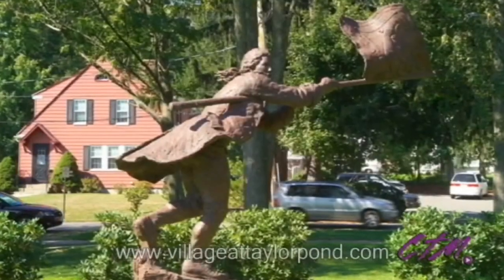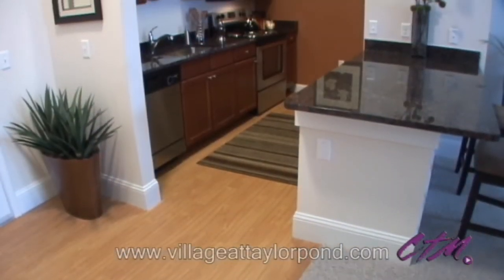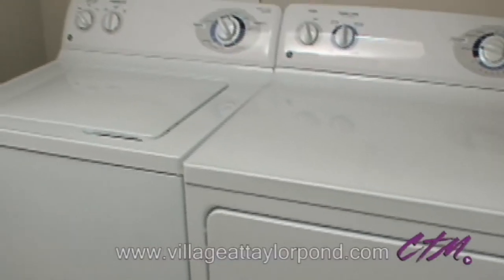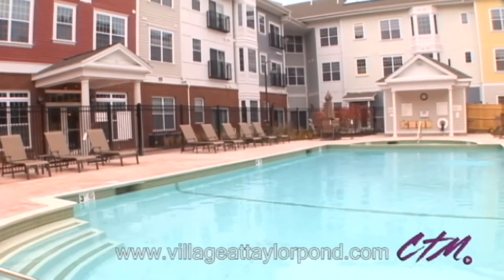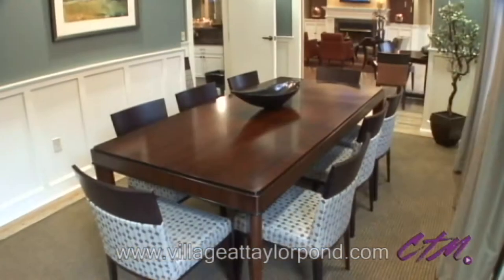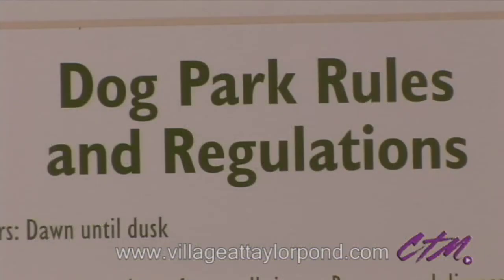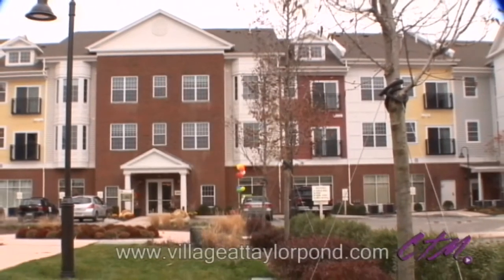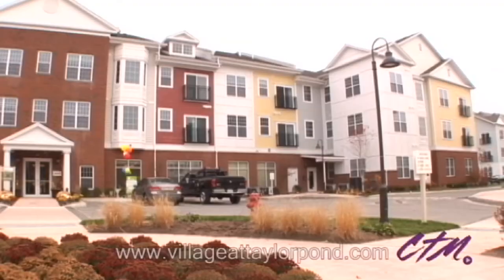Village at Taylor Pond | Bozzuto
Bedford Luxury Apartments for Rent | Village at Taylor Pond
The Bozzuto Group

Village at Taylor Pond
59 Middlesex Turnpike
Bedford MA 01730

The Village at Taylor Pond offers premium amenities in this new apartment community located north of Boston. Homes filled with luxury features, finishes and floor plan layouts lend these apartments style that is both understated and elegant, including a village neighborhood filled with every imaginable amenity. Shops, services and eateries are right outside your door. You'll never want to leave  and you wont have to.

Search for Apartments For Rent in the Northeast and Mid Atlantic.